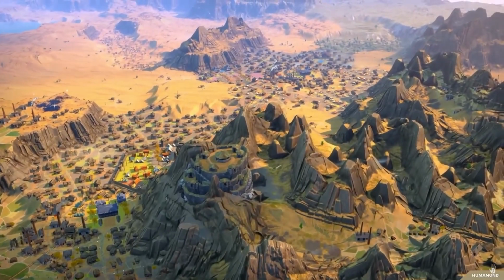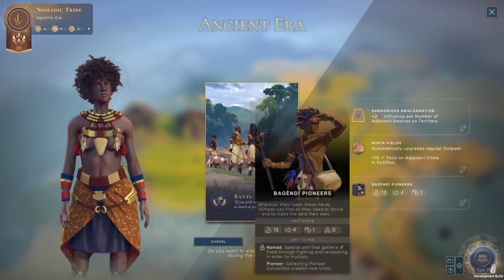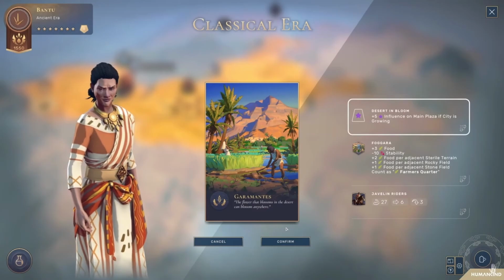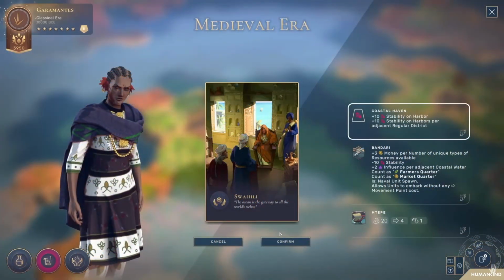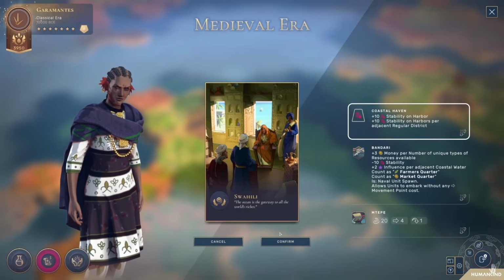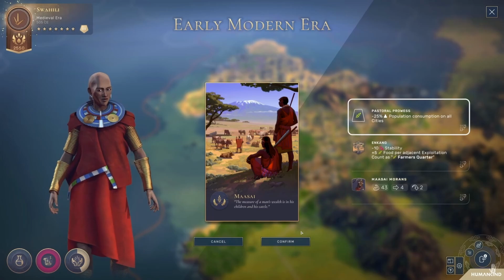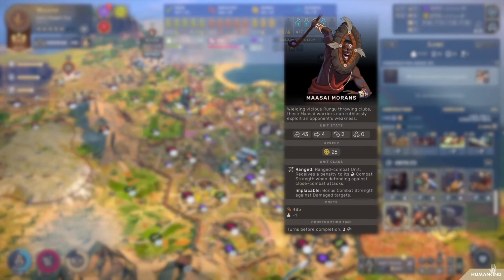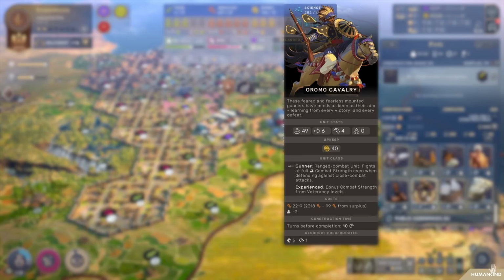Cultures of Africa Culture Overview | Humankind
00:00 Intro
00:18 Bantu
02:53 Garamantes
05:23 Swahili
07:07 Maasai
09:05 Ethiopians
10:48 Nigerians
12:18 Outro